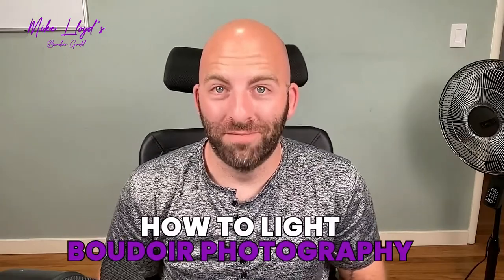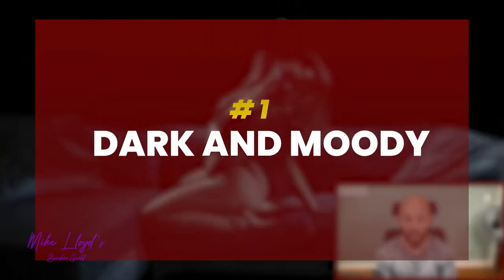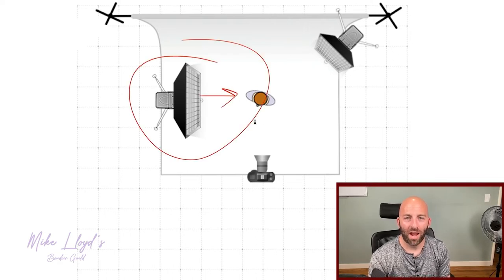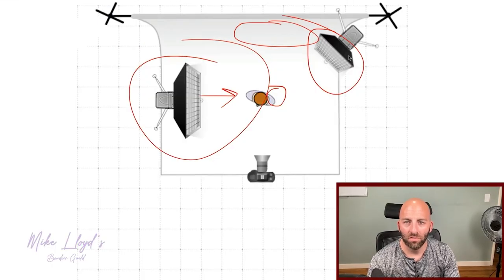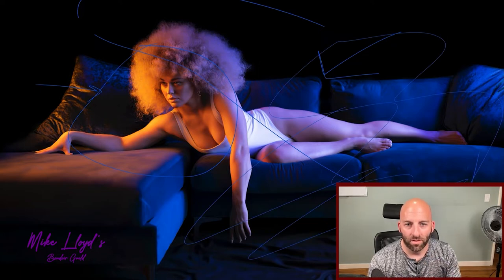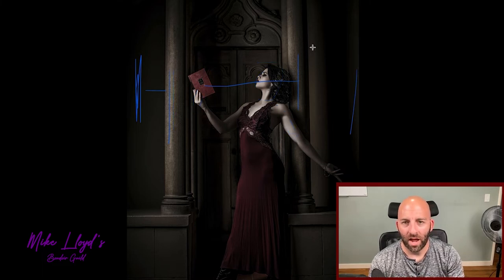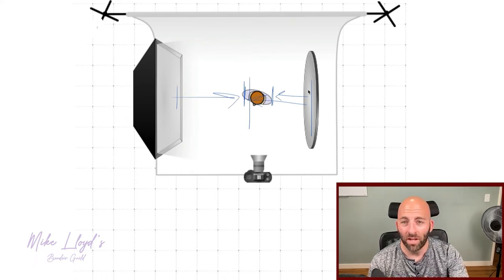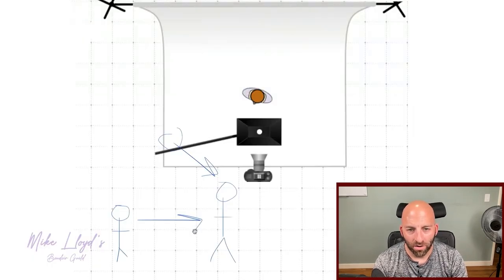How to Light Boudoir Photography with Mike Lloyd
Is it time to update your headshot and you're not sure how to choose a headshot photographer? Watch this video to learn how to find the headshot photographer that's right for you so you get the right shot the first time.